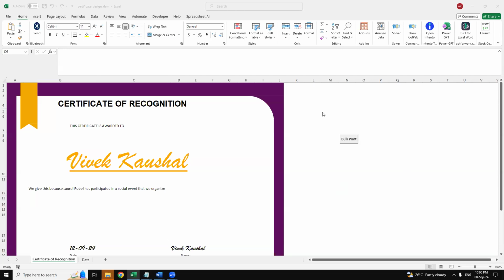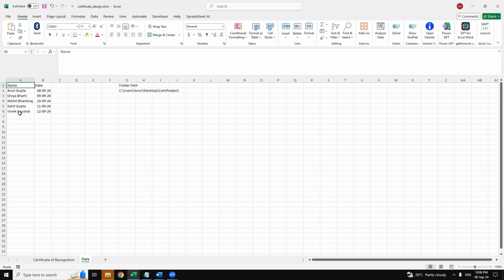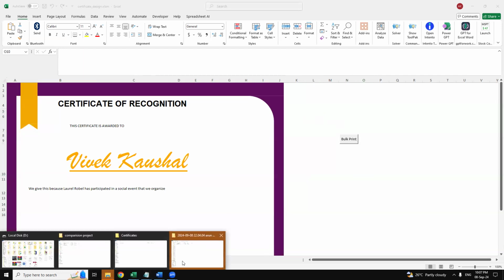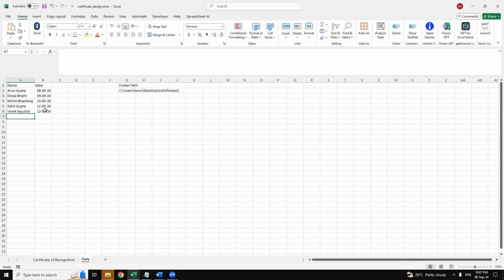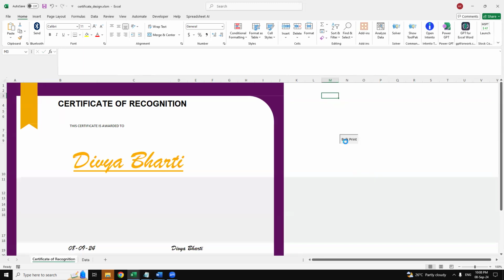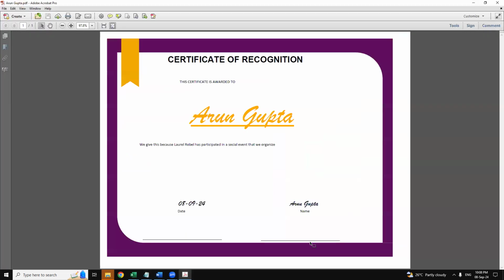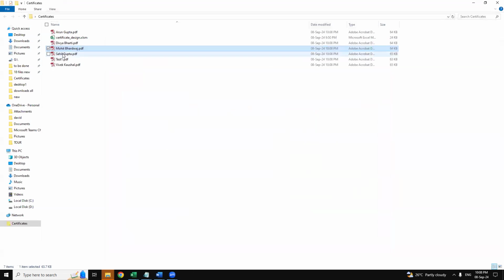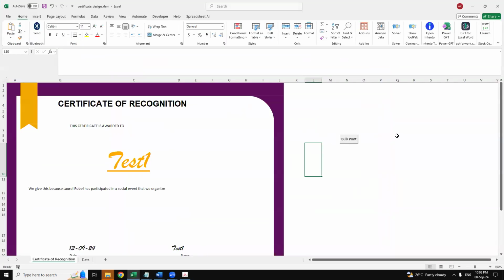certificate generator from excel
This  video provides the quick walkthrough of how to generate bulk certificates  from excel with single click button.
This certificate generator is built using excel formulas and program which creates certificates in PDF format.

Summary
Step 1: Add the name and Date datasheet
Step 2: Add the path of folder into cell  G2 in data sheet
Click on Bulk Print button.

Certificates will be automatically generated into PDF format in a  desired selected  folder.
Key Features:
1.All details are on one sheet makes it simple to understand for certificates creation process.
2.We can easily  generate certificates for many candidates by adding in column A  in data sheet and all prices will be automatically generated.
3.User Friendly
please note that this file is automatic invoice generator tool is available for a small cost of 20 usd.
how to generate certificate from excel sheet

certificate generator Excel tool
automatic certificates
certificates easy
certificate solutions
create certificates in bulk
pdf certificates
bulk pdf certificates
invoicing solution
excel certificates generator
how to generate bulk certificates
certigenerator free
bulk certificate download
bulk certificate generator pdf
certificate excel format
certificate excel
excel certificate format
excel certificate download
certificate template format in excel
certificate format in word
certificate template
certificate create in excel